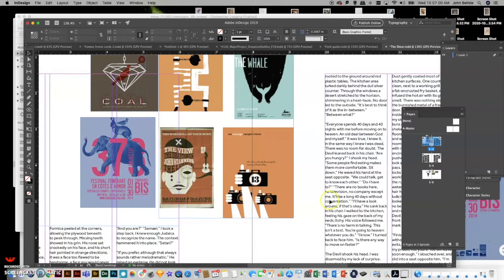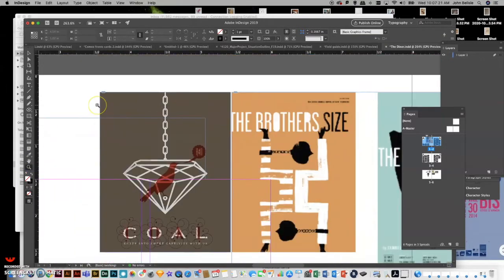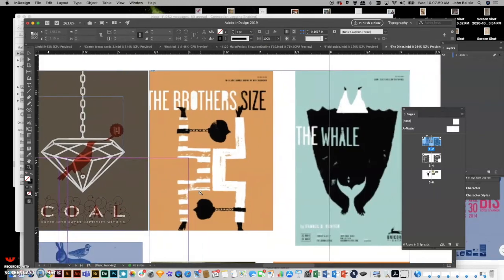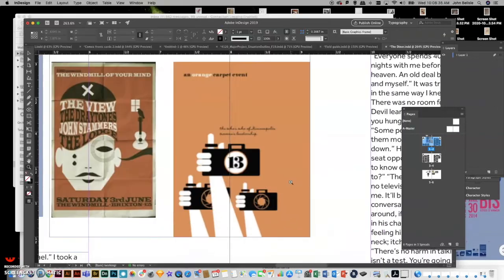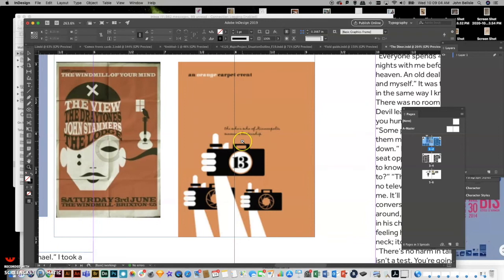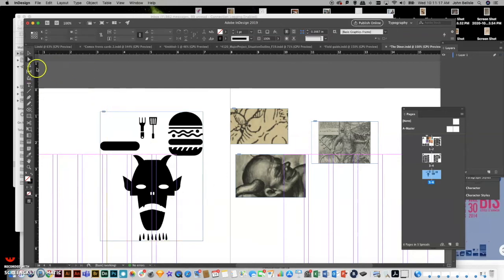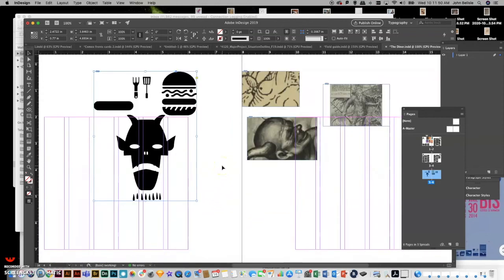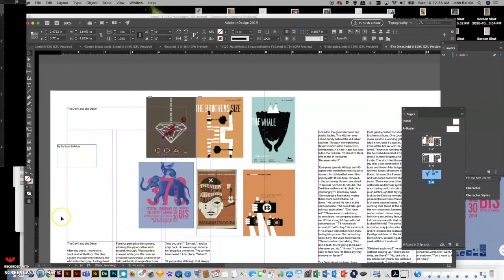Editorial Design 1: Devil Diner in class